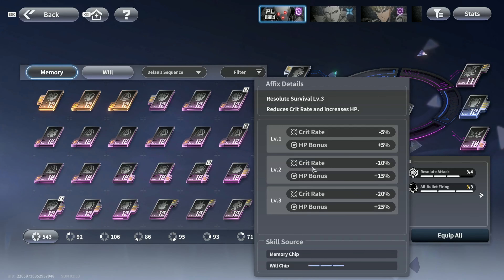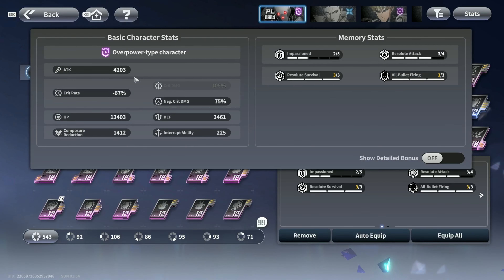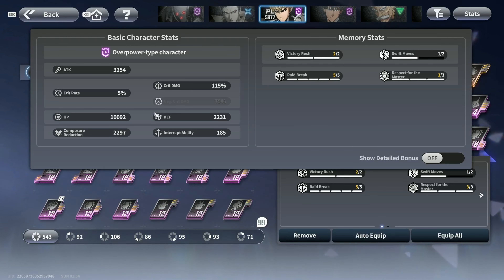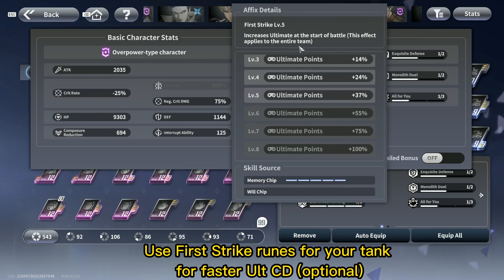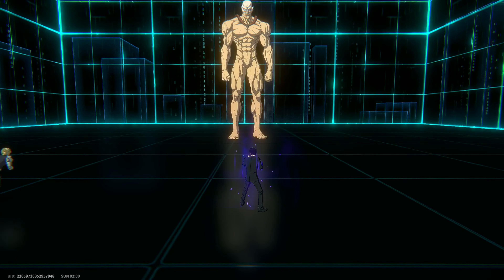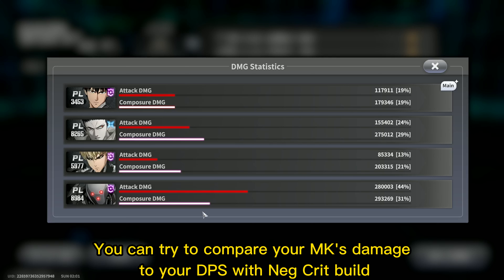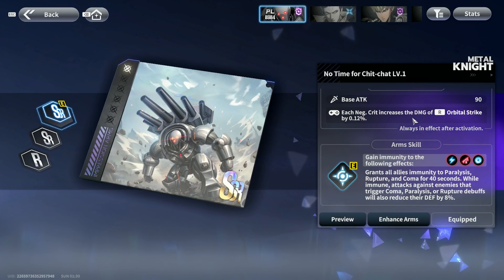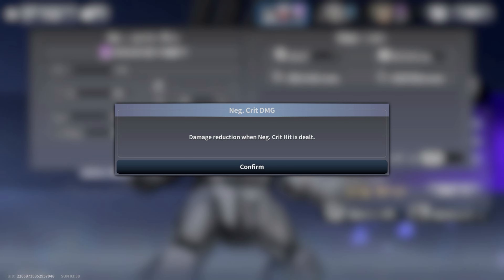METAL KNIGHT NEGATIVE CRIT BUILD | ONE PUNCH MAN WORLD (2 minutes vid)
this is my current build for metal knight | Pure F2P so its attainable
this might also help if you are planning to get him as your free SSR